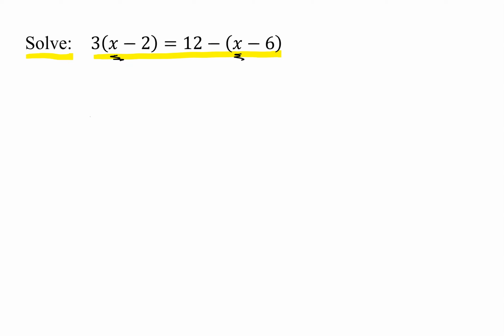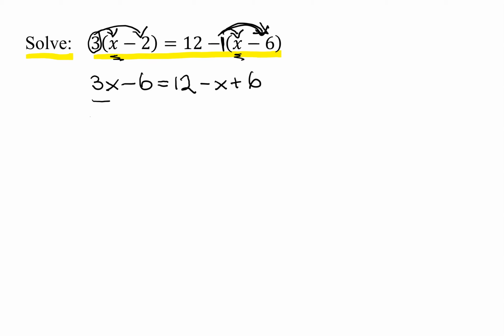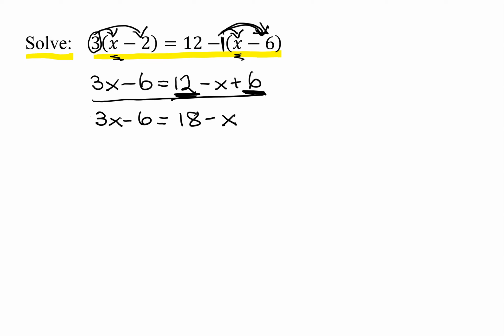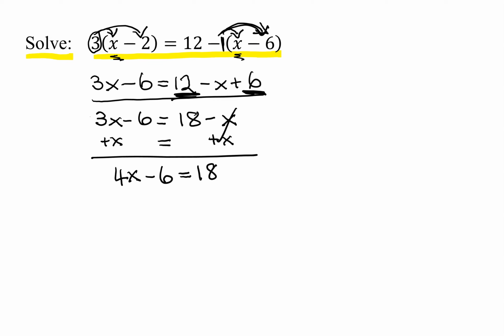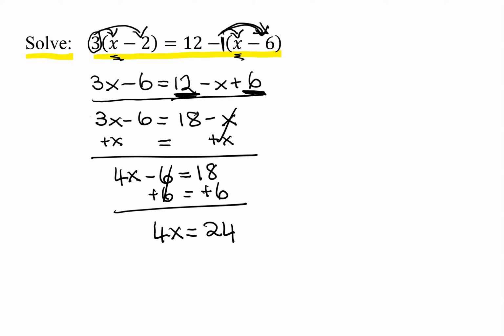Solve a Linear Equation Involving Parentheses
The linear equation, 3(x-2)=12-(x-6), is simplified using the distributive property, like terms are combined, and the resulting equation is solved.

Timestamps
0:00 Introduction
0:25 Use Distributive Property
1:17 Combine Like Terms
1:34 Collect x's on LHS